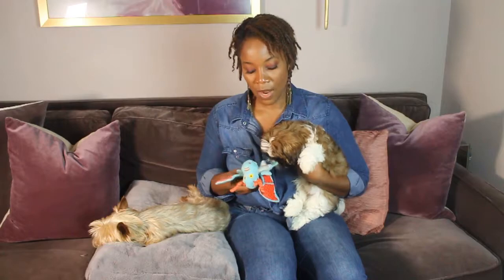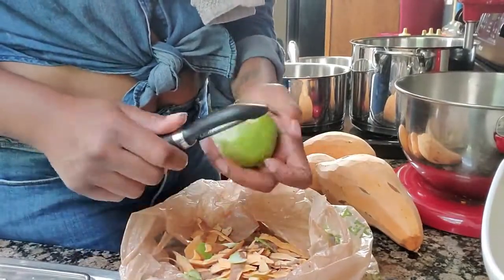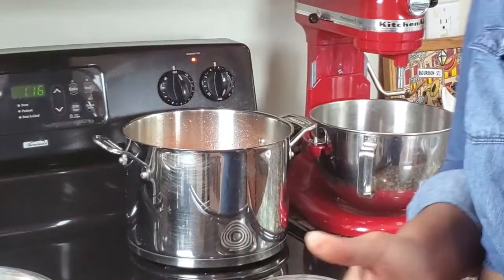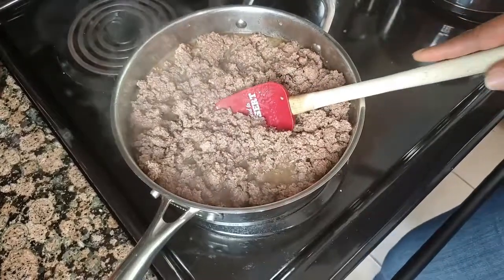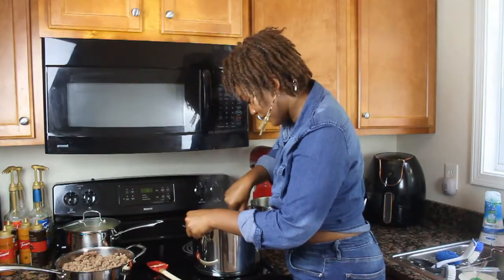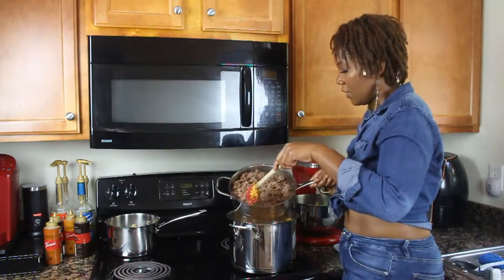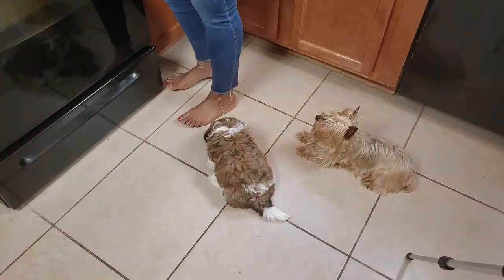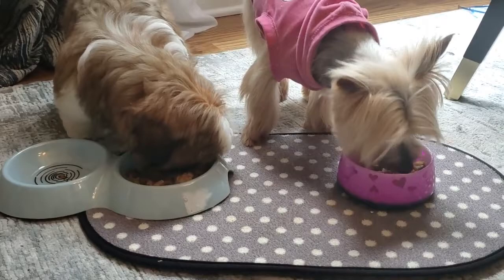VET APPROVED| HEALTHY & HOMEMADE DOG FOOD | COOKING FOR YOUR PET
Hello friends I am back from a short break.  With all that is going on in the world, I needed some down time to reflect and regroup.  I needed time away to tend to my mental health.  I am back with a new video and I hope you all enjoy it!  Here is a quick and easy recipe for a healthy dog food option.

**PLEASE BE ADVISED THAT MEAT MIXTURE'S FOR PUPPIES SHOULD BE PUREED FOR OPTIMAL DIGESTION AND ALSO TO PREVENT UPSET STOMACH/ DIARRHEA**  This can be done by adding bone broth or water to food and blending it in a blender or food processor.

Consult with your dog's veterinarian before switching to a new diet, whether it be whole food or commercial dog food.

In order to make this recipe you will need the following:
3 Large sweet potatoes
3 lbs of ground beef *can be substituted with your meat of choice*
2 8oz boxes of quinoa
3 cups of matchstick carrots
4 granny smith apples
1 8ox package of green beans
3 zucchini

This recipe is especially great for the picky eater or the allergy prone pup!  I hope you all enjoy the content!  Let me know what other kind of videos you'd like to see.

XOXO
Felicia